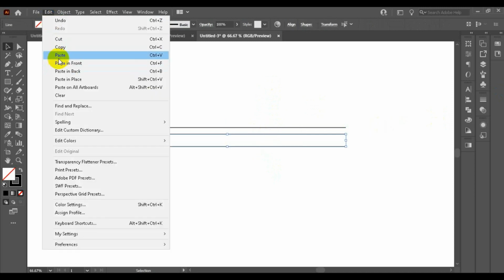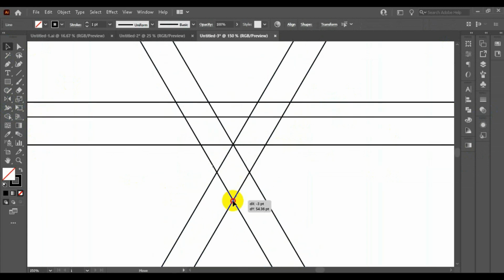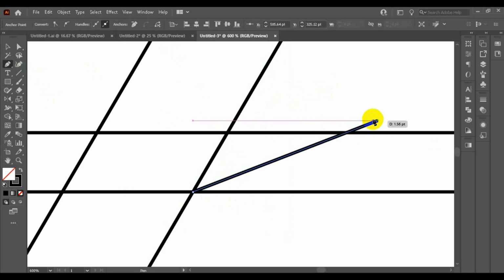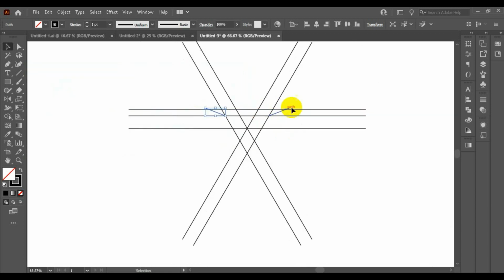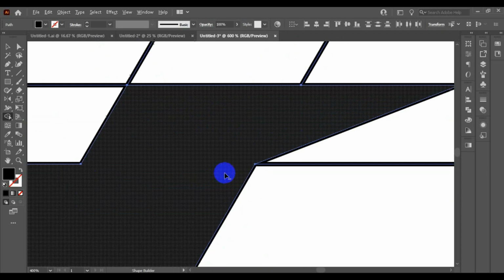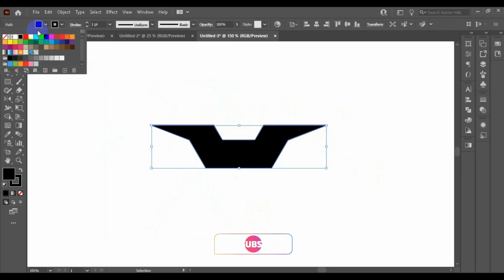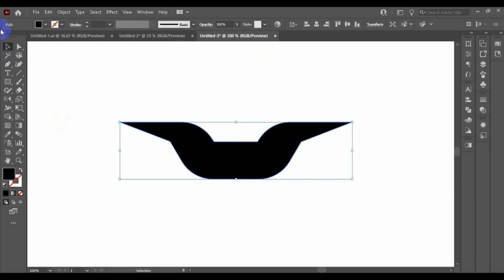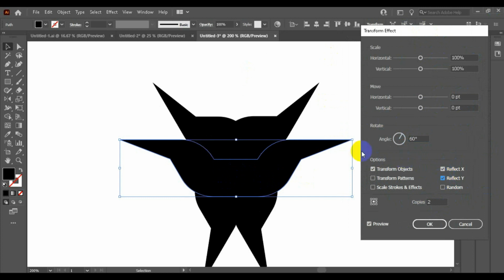Creating Triangle Logo Shape Adobe Illustrator CC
Creating Triangle Logo Shape Process...